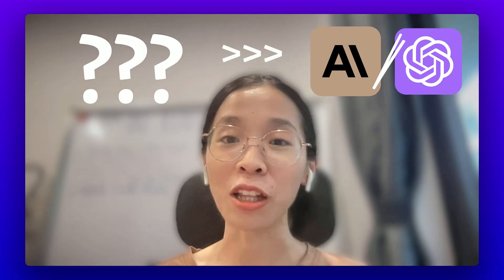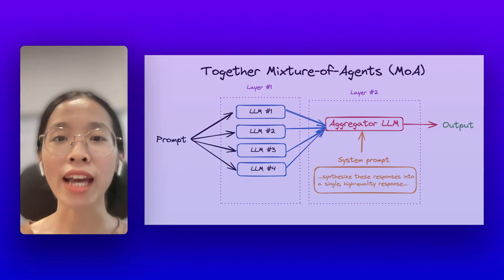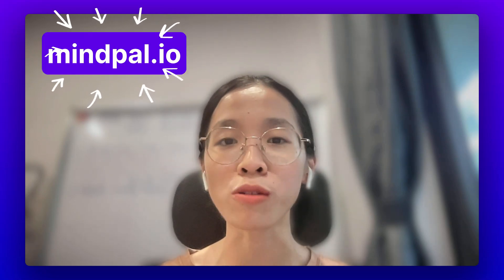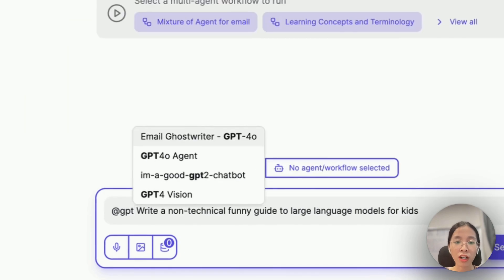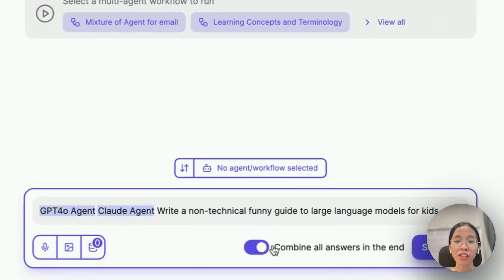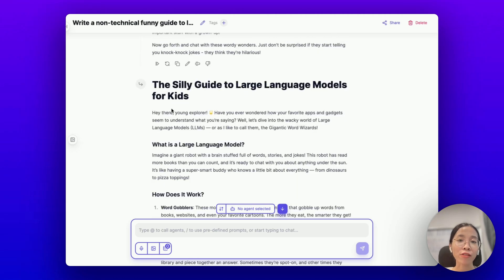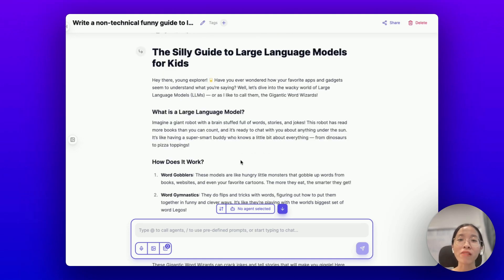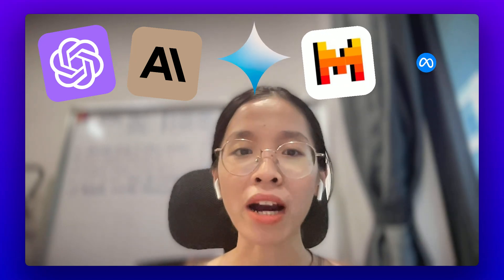What If GPT-4o and Claude 3.5 Sonnet Collab?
Discover how to leverage the strengths of multiple AI models with the Mixture of Agents technique, developed by folks which combines responses from various large language models to produce superior results.

Learn how to use this powerful feature on your MindPal account, focusing on a practical example of writing a non-technical funding guide for large language models aimed at kids. We'll demonstrate how to harness the logical structure of GPT-4o and the creativity of Claude 3.5 Sonnet to create a comprehensive and engaging guide.

But that's just the beginning! We'll show you how to apply this technique to other AI models available on MindPal, including Google Gemini, Mistral, and LLaMa. Explore the possibilities of using mixture of agents for various tasks such as brainstorming, analysis, and more.

MindPal is a no-code platform to build AI agents and multi-agent systems to automate thousands of tasks.